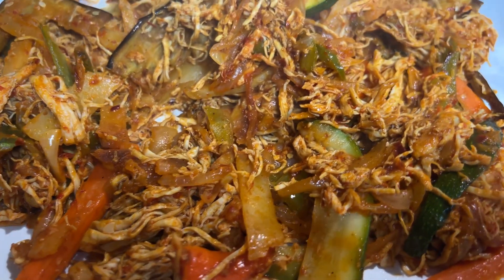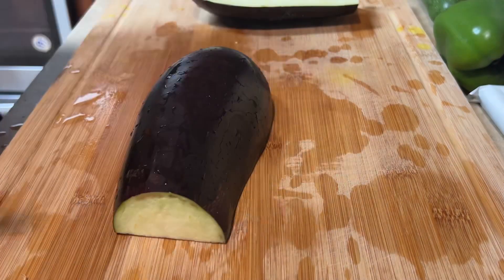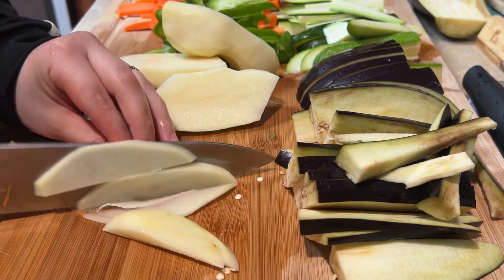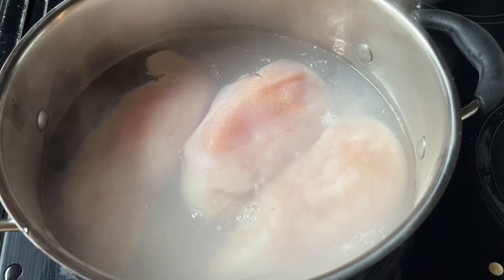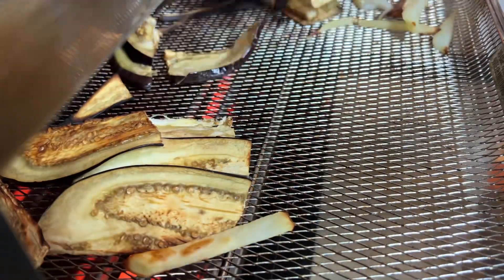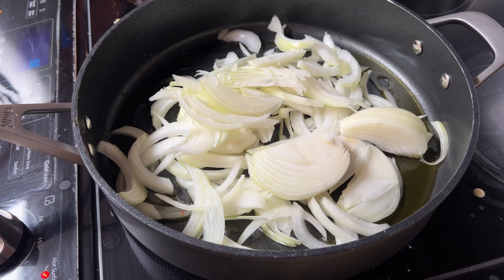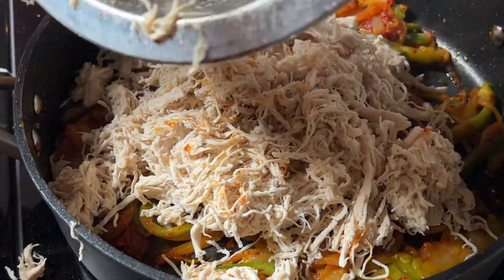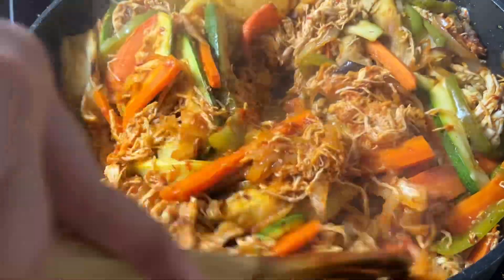Easy and delicious, healthy dish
العقده اليمينه لذيذه وسريعه
نبدا بتقطيع واحد بصل وا واحد باذنجان وجزر وكوسه وبطاط وهنا ي تحطوها بل air fryer اوً تقلوها ف زيت
انا هنا حطيتها في ال air fryer لمده ١٥ دقيقه لكل من الاخضروات وحطيت ماء ف طنجره وضفت ثلاثه صدور دجاج وضفت الملح وورق الغار و ثومه وخليتهم يغلو واخذت الزفره تبع دجاجً وخليتهم يغلو لين مستوى الدجاج وبعدين افرم الدجاج بل هاند بلندر او يمكن بشوكه الي بيريحكم وبعدين  ف طنجره كبيره حطيت زيت معى. البصل حركتهم لين ماذبلو البصل وصار لونهم ذهبي وبعدين اضفت البيبار وخليتهم يستوو شوي واضفت ملعقه كبيره صلصه وحطيت الدجاج ول بهارات والاخضروات المقليه وحركتهم لين ما اختلطو سوا واضفت شويه مويه وخليتهم ع نار ٨ دقايق نار وسط وقدمتها وبل عافيه